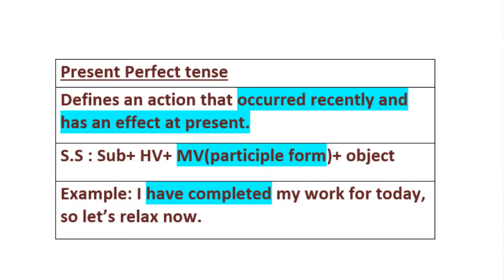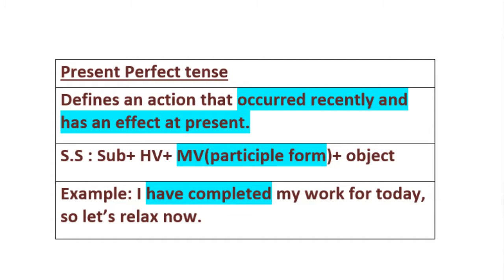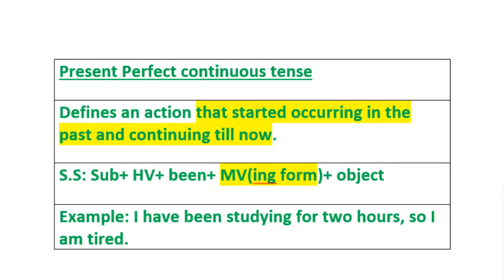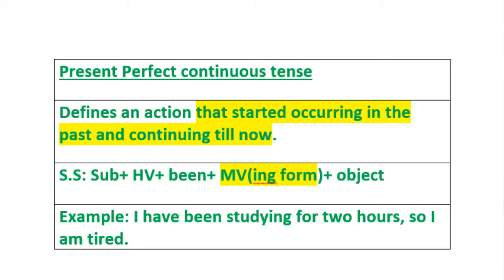Present Perfect Tense & Present Perfect Continuous Tense Explain | Tense Learning Tutorial